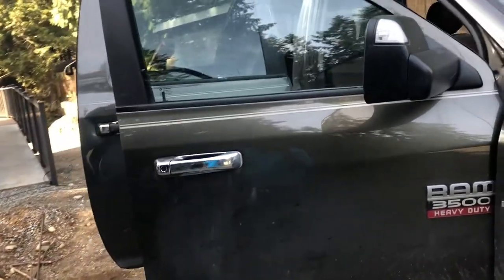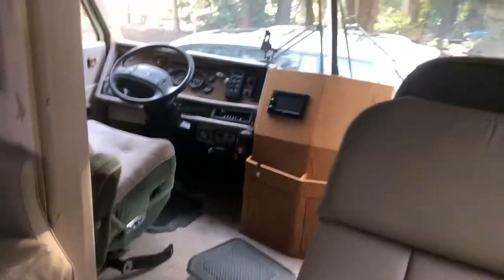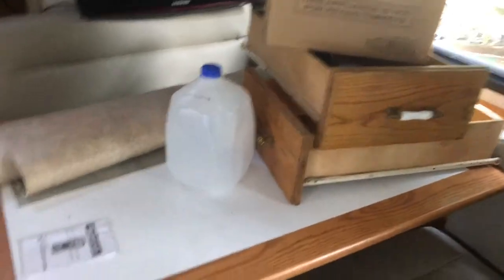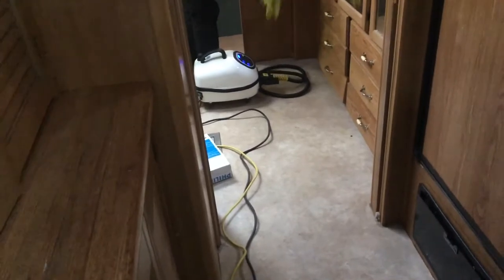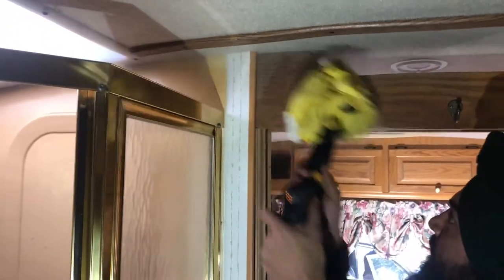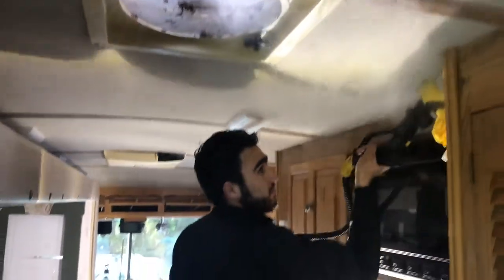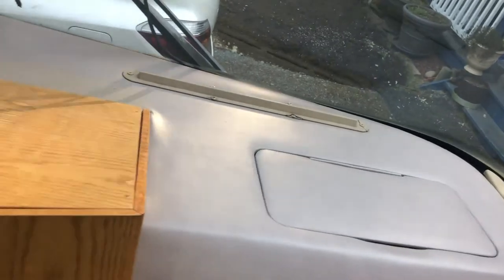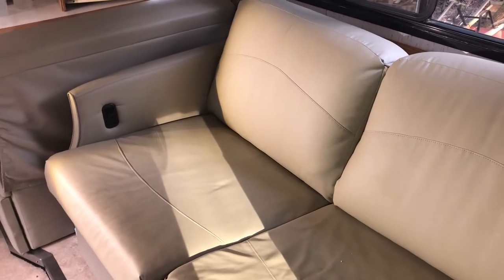Motor Home Detailing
The client called for a Dodge 2005 semi truck detail for $175, and then the client was so happy they gave us the motorhome to detail. for $400+ .